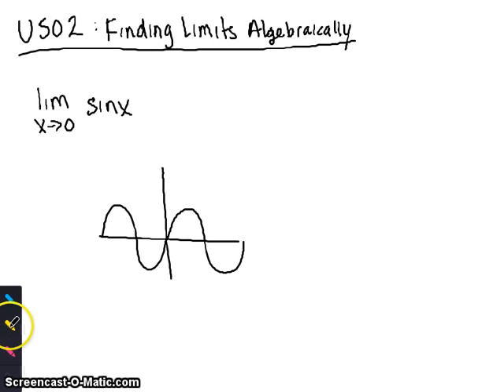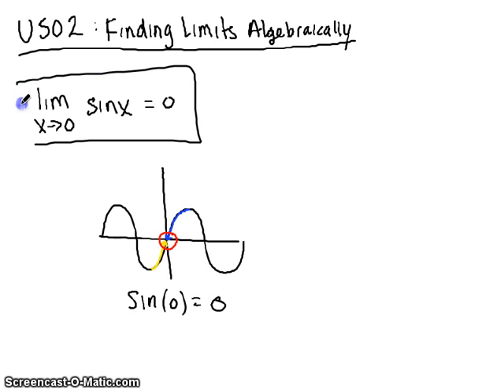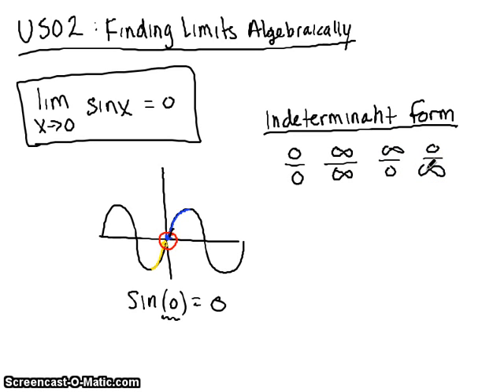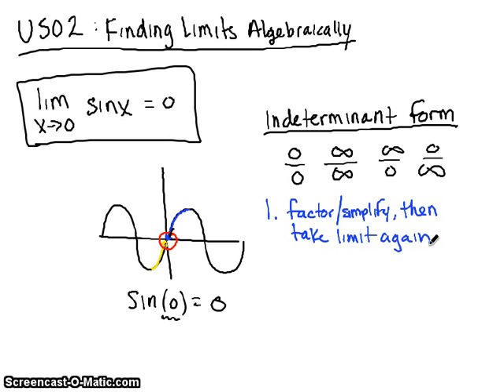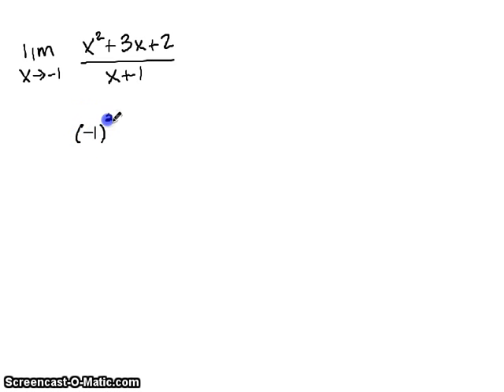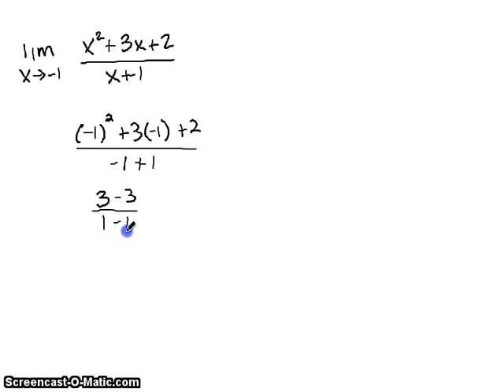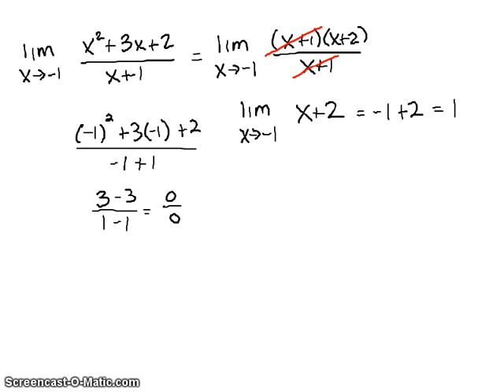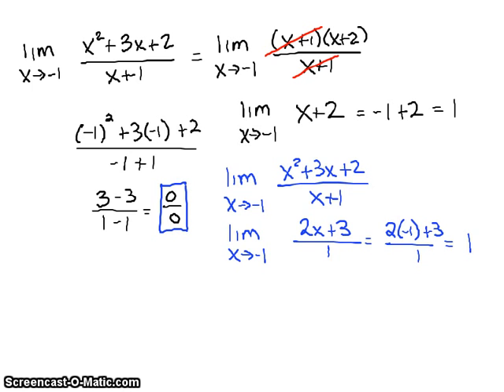U5O2 Limits Algebraically